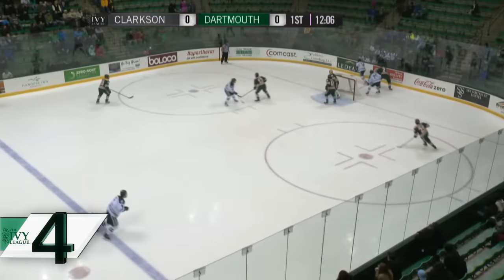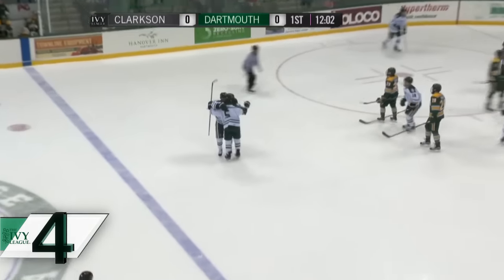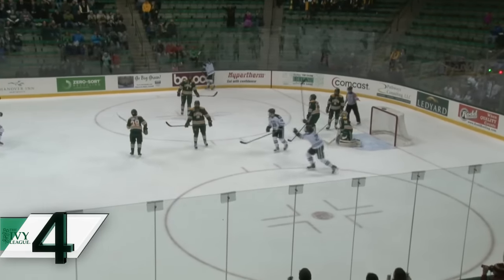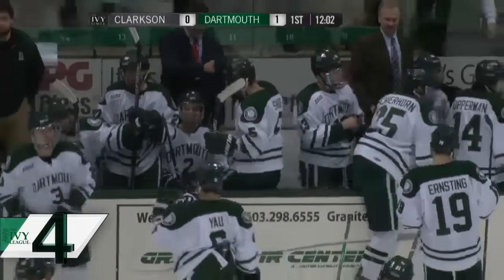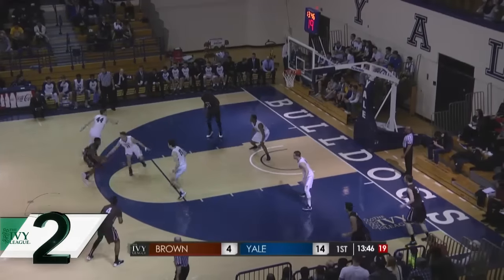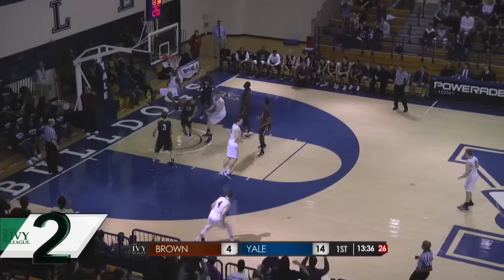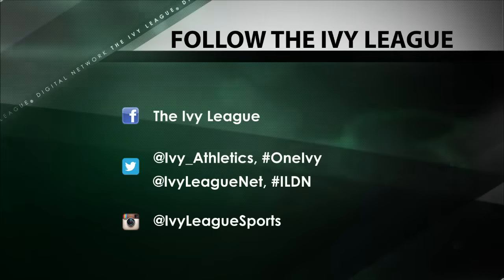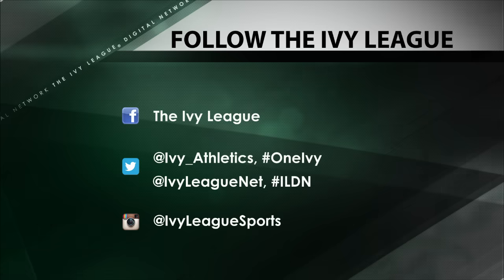Ivy League Top 5 Plays of the Week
The Ivy League Digital Network (ILDN) has the top plays from this past week in the Ivy League athletics